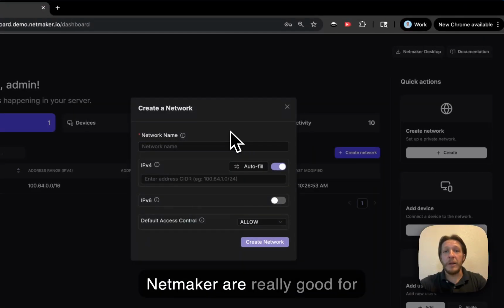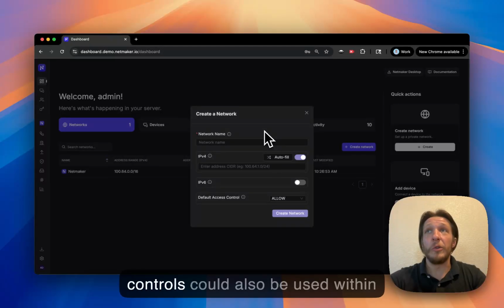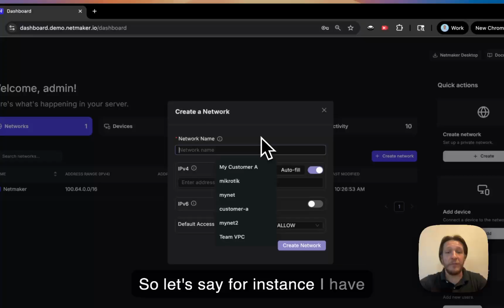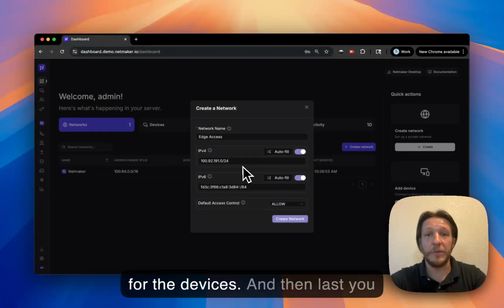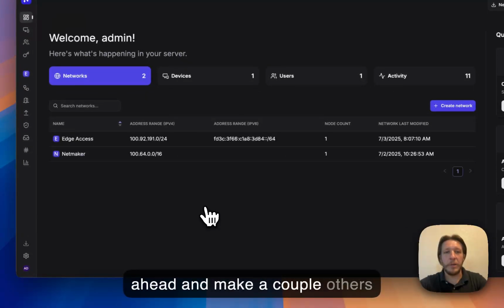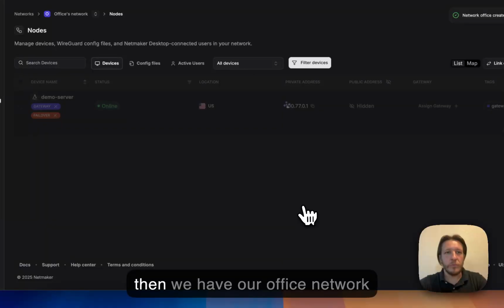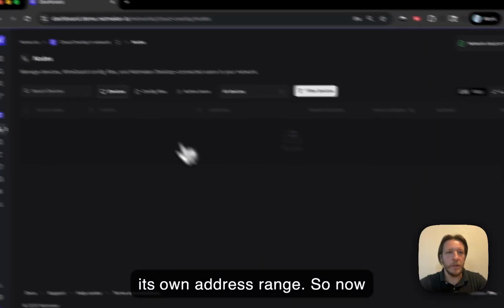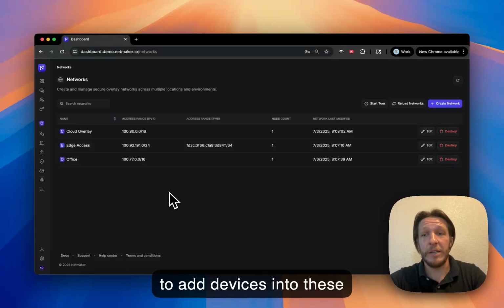02 - How To Create Networks [Netmaker Tutorial]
In this tutorial, we quickly show you how to set up Networks within Netmaker.